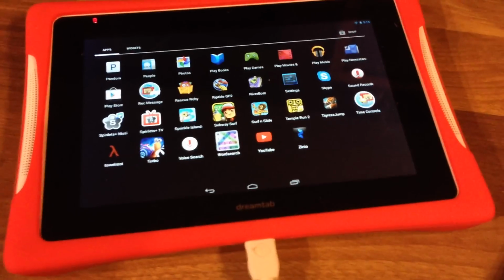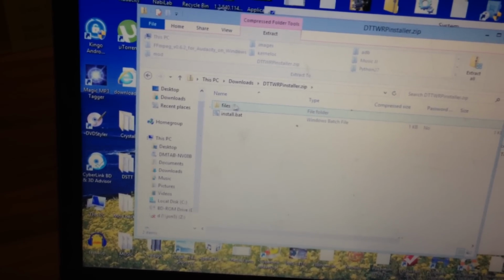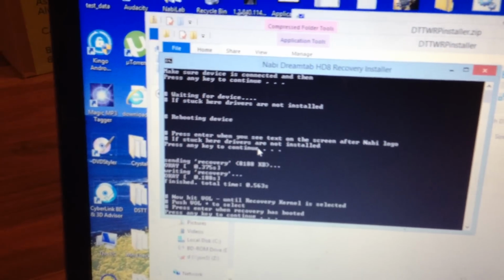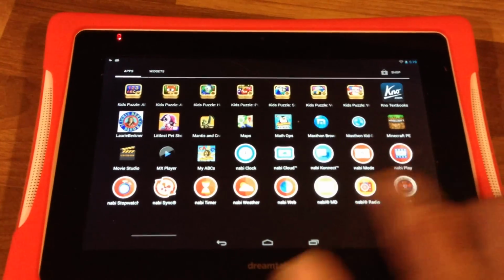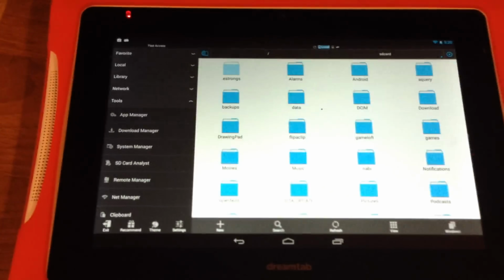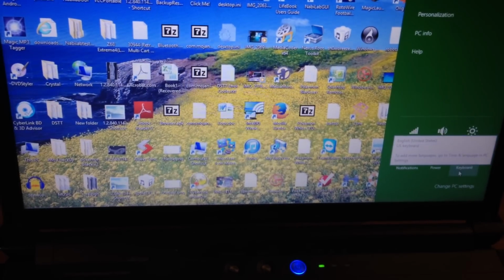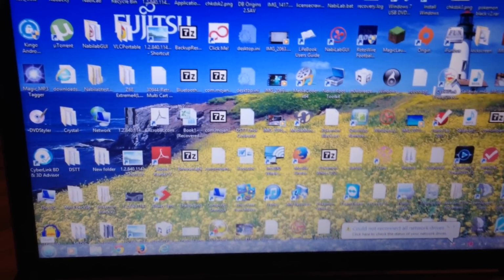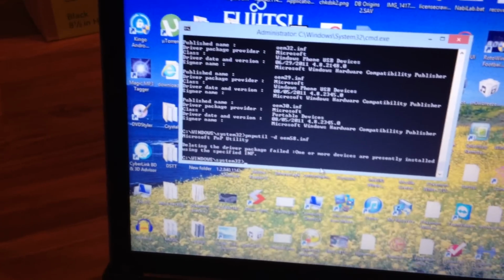Nabi Dreamtab HD8 tablet TWRP root and recovery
Installation of TWRP recovery for Fuhu Nabi Dreamtab HD8